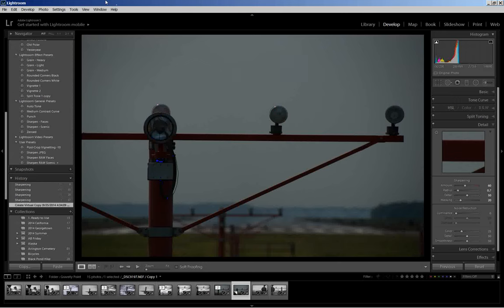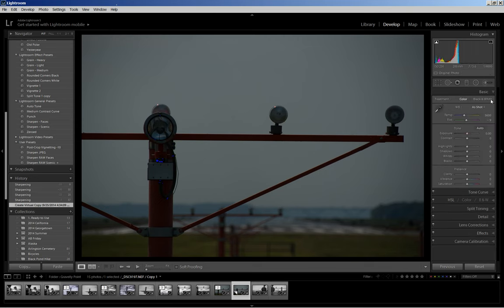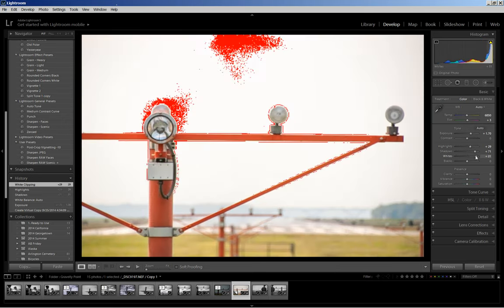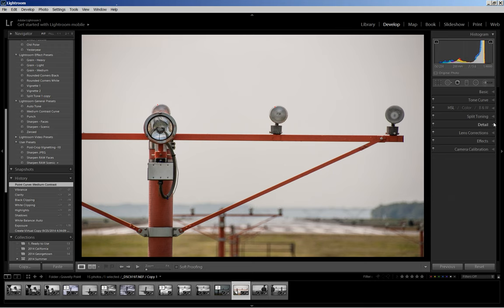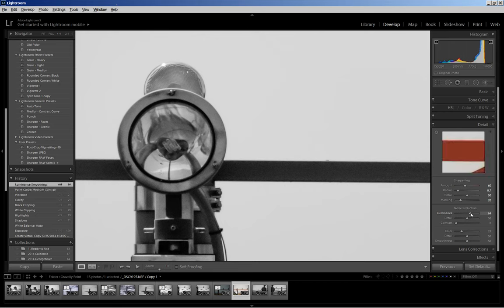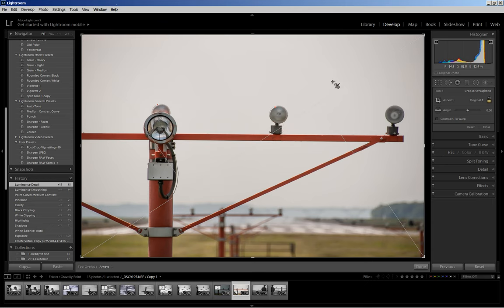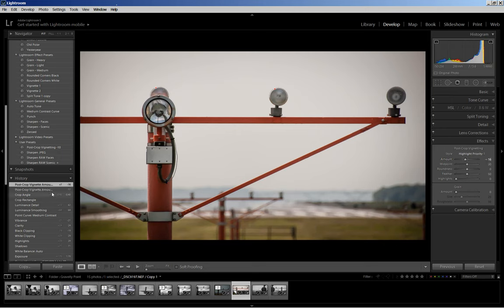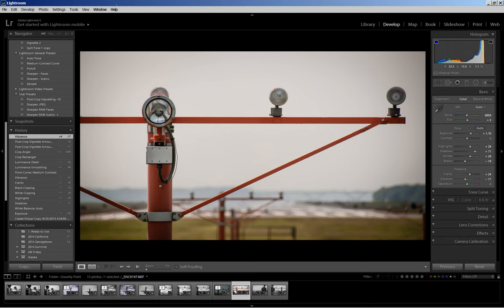Lightroom 5: Post Processing Basics #6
Basic post-processing steps in Lightroom 5, to rescue a very underexposed image. Posted on visualventuring.com, After-Before Friday Week #19